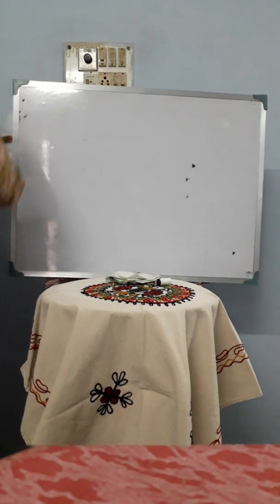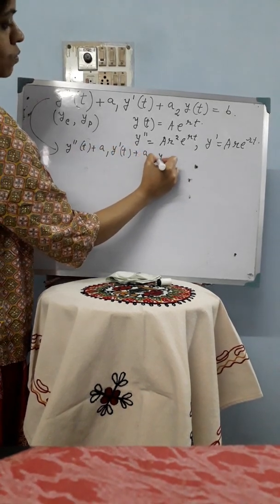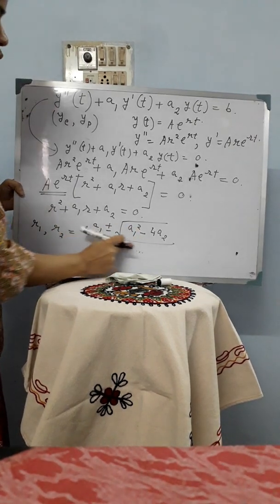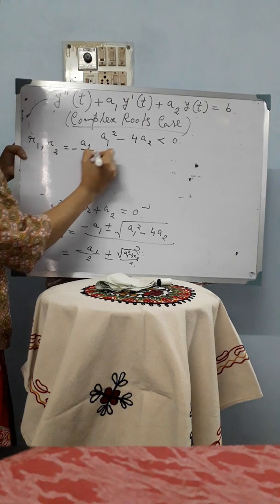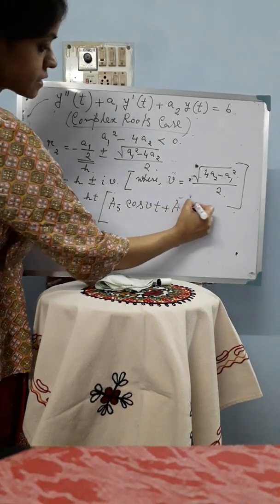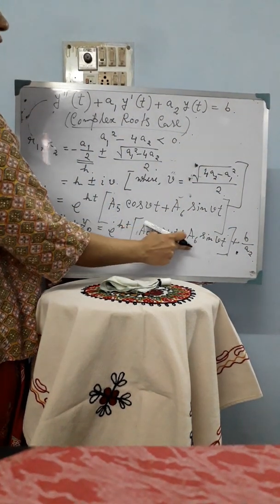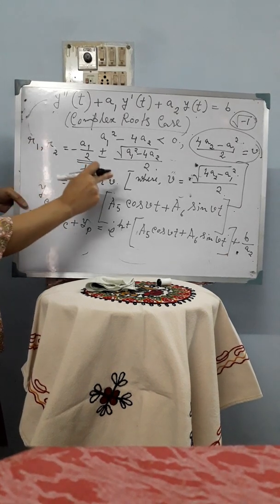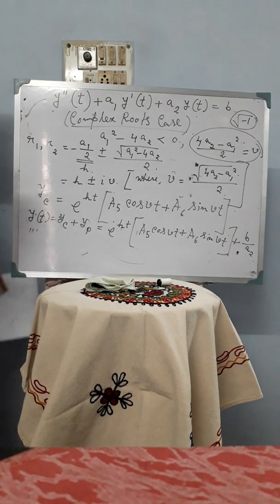Differential Equation 8